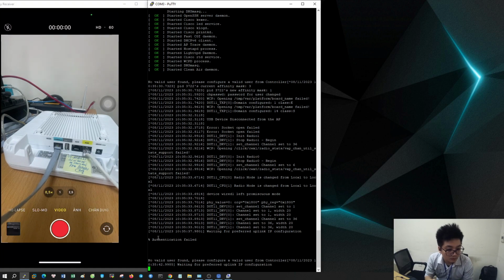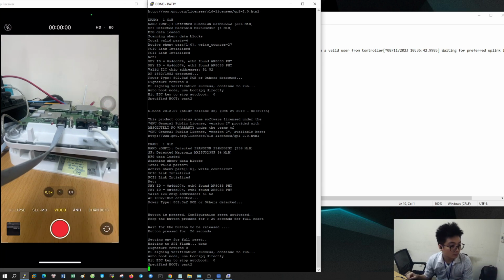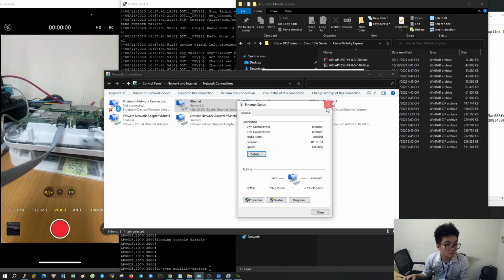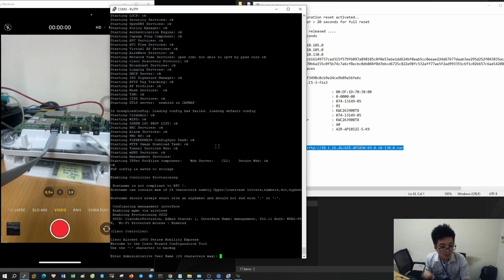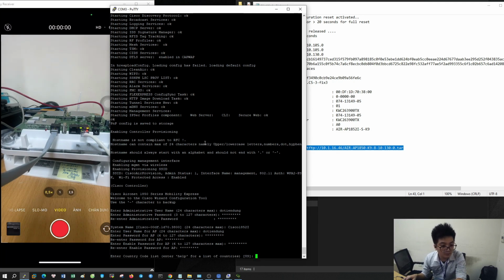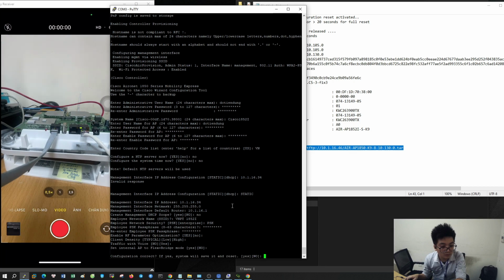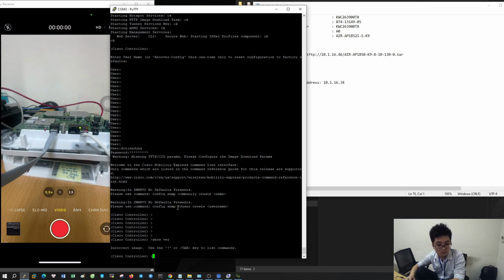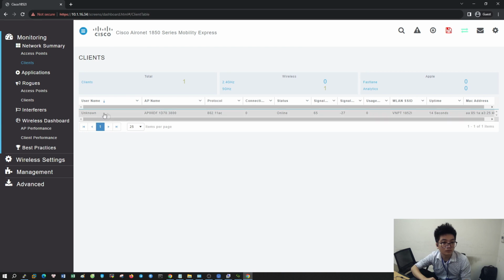Convert Cisco AIR-AP1852I-S-K9 to Mobility Express, %Authentication failed No valid user found pleas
Cisco provides two types of firmware for access point wave 2 (1815i, 1832i, 1852i, 2802i, 3802i..) Lightweight and Mobility Express. Mobility Express is firmware that allows the access point to act as a virtual controller that can administer other Lightweight APs in the network.

However, not AP is sold with Mobility Express firmware, so in this video I will show you how to convert Cisco AP firmware to Mobility Express.

Connect your computer to the LAN and make sure to ping from the computer to the AP and vice versa (note to turn off the window firewall to make sure the AP can ping the computer)

If you cannot reset by holding the mode button, press ESC into ROMMON and enter the command
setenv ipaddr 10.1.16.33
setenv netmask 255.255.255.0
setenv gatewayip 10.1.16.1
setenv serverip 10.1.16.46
bootipq tftp
I will have a video on how to reset using ROMMON later 👍

I like using the " logging console disable"  command as soon as I login in order to keep the log messages away from the console interface. Therefore, they won’t get in my way while I configure the AP and upgrade the software images.

Username: Cisco
Password: Cisco

In the AP's console, type the command:
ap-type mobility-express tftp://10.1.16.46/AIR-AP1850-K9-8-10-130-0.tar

Part 1:Convert Cisco AIR-AP1852I-S-K9 to Mobility Express, %Authentication failed
Part 2: Convert Cisco AIR-AP1852I-S-K9 from Mobility Express to Lightweight ( CAPWAP MODE) (Use Controller )